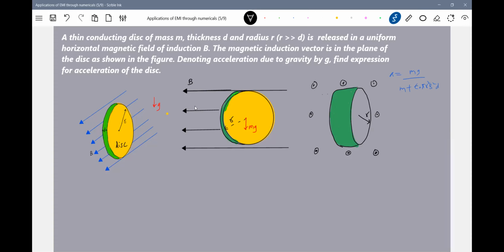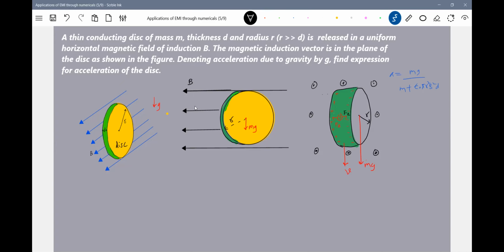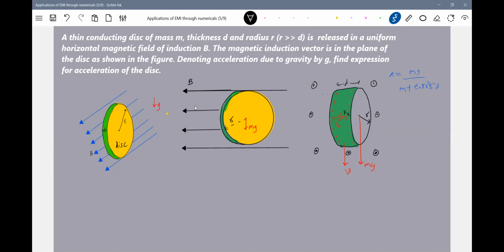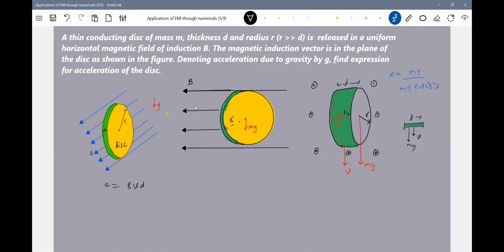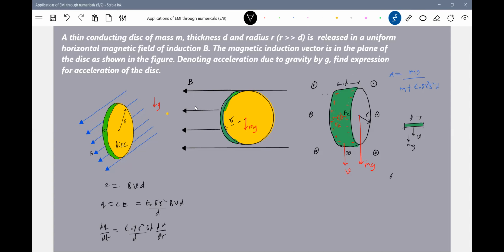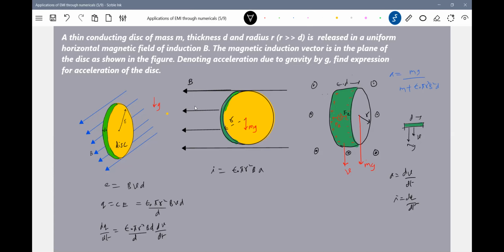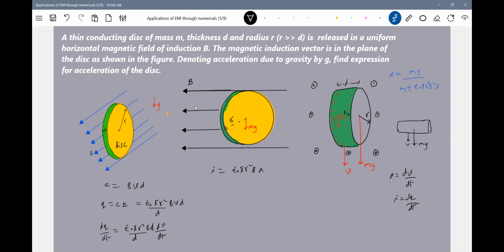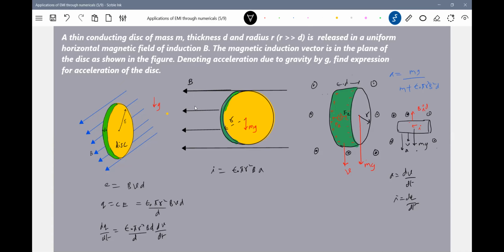Pathfinder Series | 26) motional emf | horizontal magnetic field of induction B. The magnetic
induction vector is in the plane of the disc as shown in the figure. Denoting acceleration due to gravity by g, find expression for acceleration of the disc